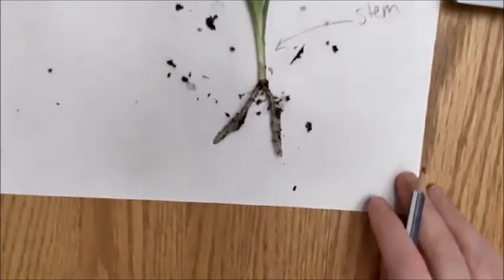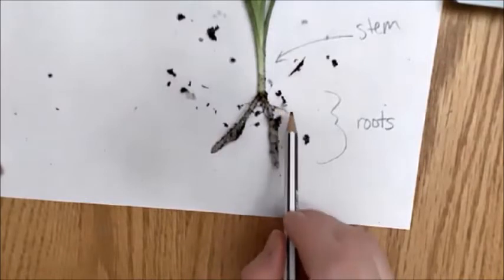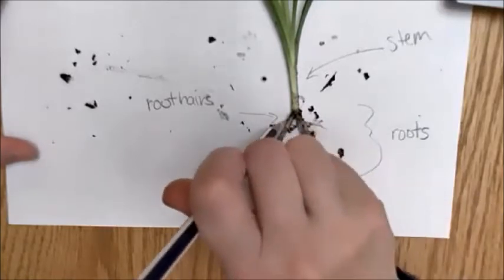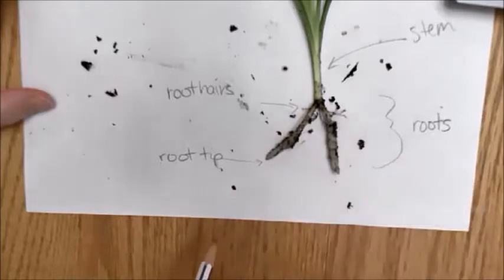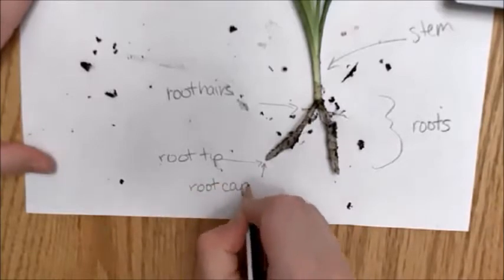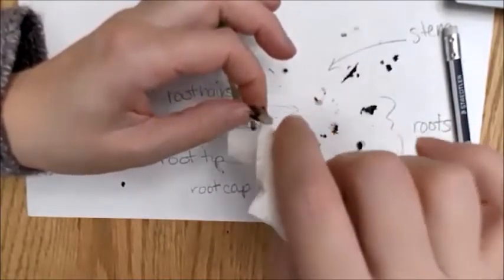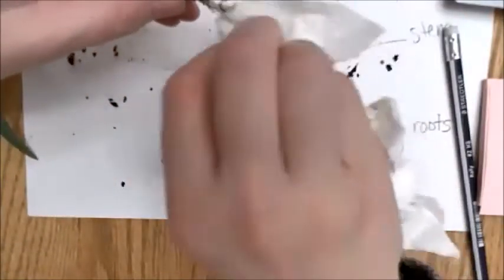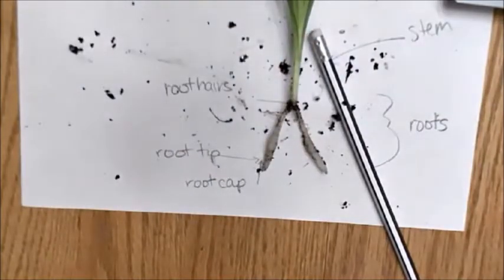Root Function and Parts of the Root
Exploring the main function and the parts of the root.